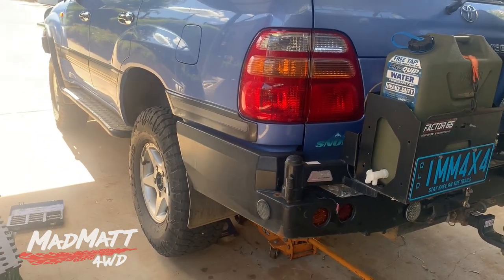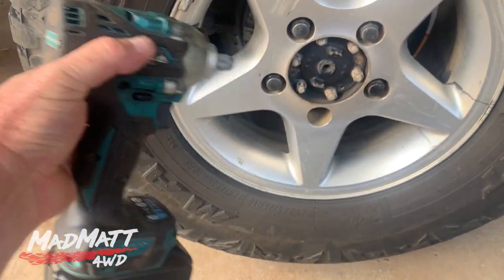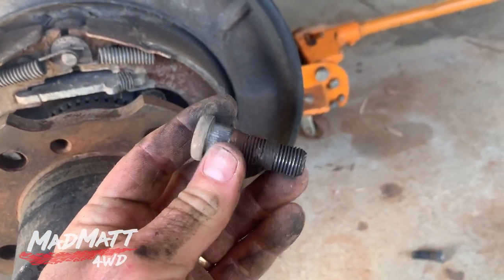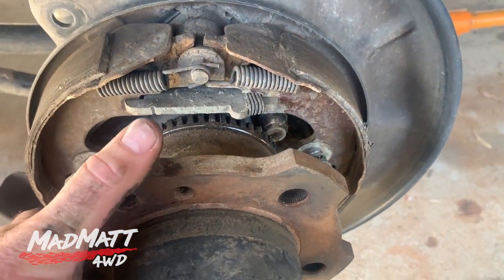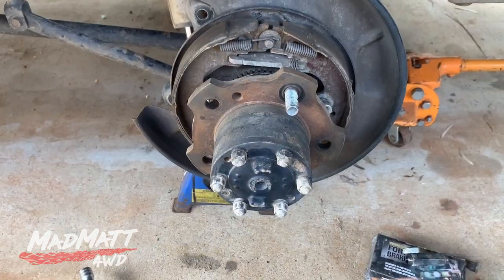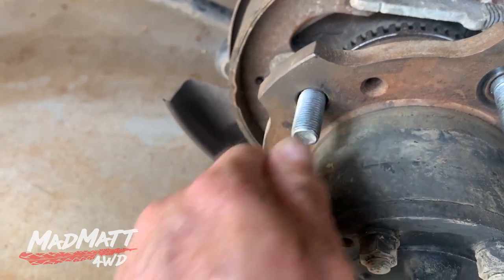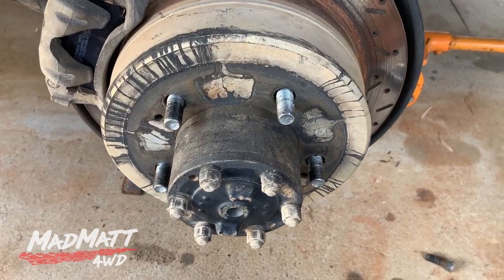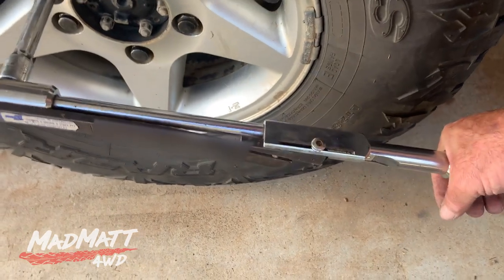How to change a broken wheel stud || How to tighten wheel nuts correctly.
I was nearly in a world of pain with this dumb mistake... I rushed rotating my tyres and well… forgot to tighten the rear wheel nuts on the passenger side of the 105 Landcruiser! If I’d driven much further the wheel would have come off and left me stranded on the side of the road!!! Check out how I sorted it out.
I show you how to change the wheel studs and also how to correctly tighten up the wheel nuts on a wheel.